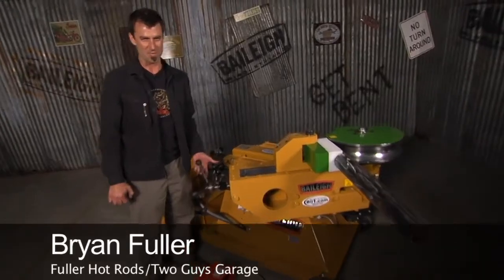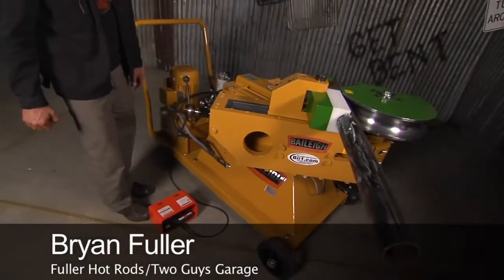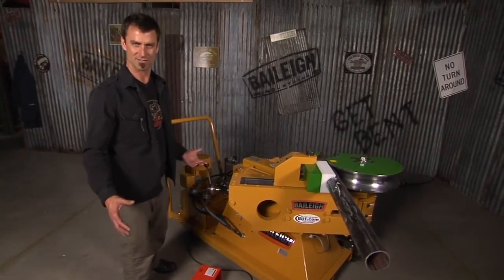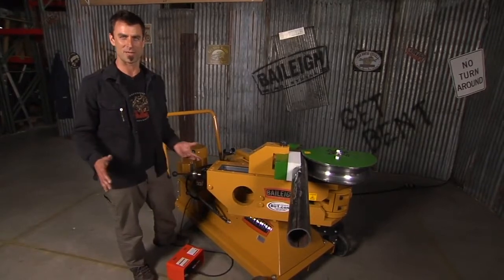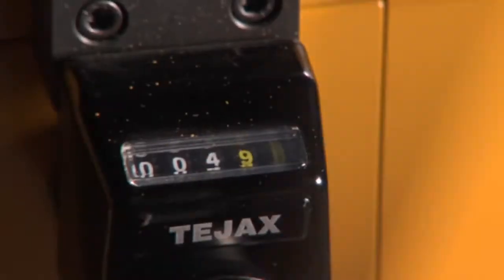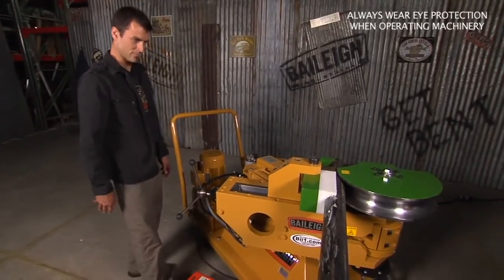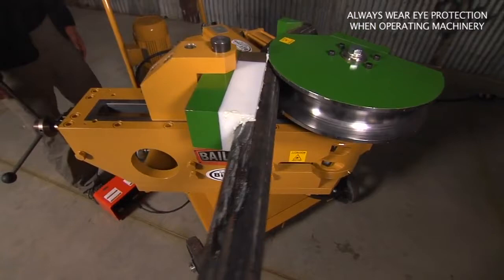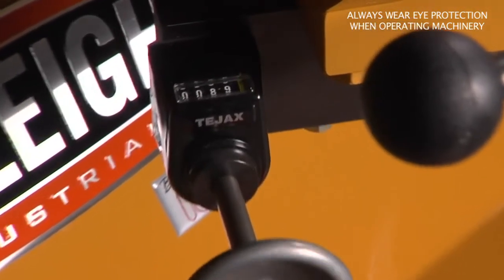Baileigh RDB-500 Hydraulic Tube / Pipe Bender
This pipe bender is one shot bending up to 206 degrees without stopping or ratcheting. The model 500 pipe bender is variable speed as controlled by the operator. Bends pull out in seconds (no disassembly required) This pipe bender has a unique design that is coupled with a powerful hydraulic pump and industrial grade hydraulics that reduces production time and improves efficiencies.

Like all RMD tube benders, the pipe bender RDB-500 has a fast cycle time. This pipe bender has a maximum capacity is 3" Schedule 40 pipe, 3" square,& 4" tube (.185 wall mild steel). The maximum center line radius is 12" (depending on wall thickness, and material).

Programming bend angle is as easy as turning a hand wheel. A numerical counter displays the desired degree that the machine will automatically stop at. Consistent with all RMD tube benders, this bending machine is made of solid steel construction and weighs an impressive 1800 lbs. Die sets are interchangeable with all RMD benders. Auto-stop for repeatable bends.

Our pipe bender machines can be advanced after stopping the machine, saving on set-up costs (material savings). Made in America!